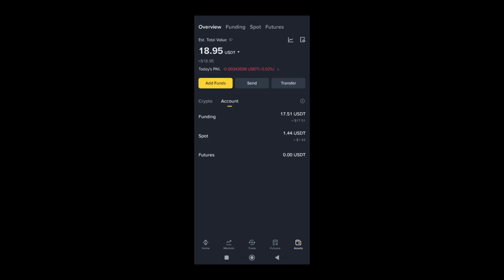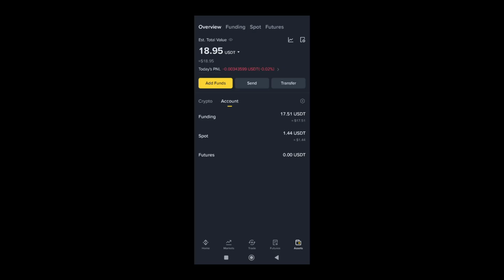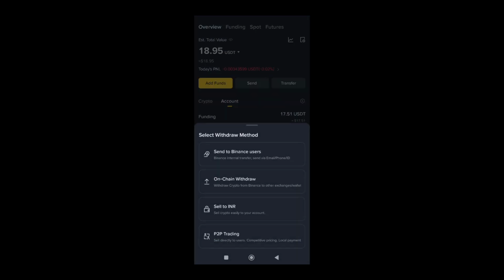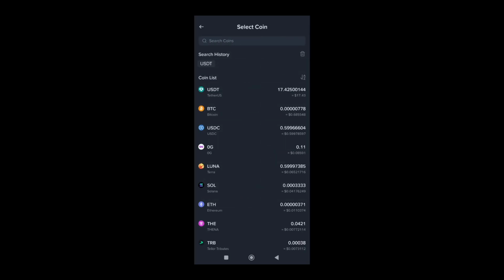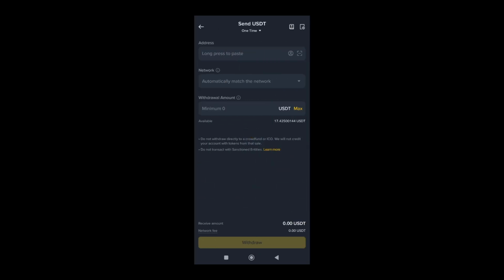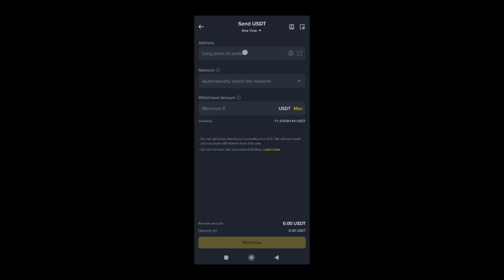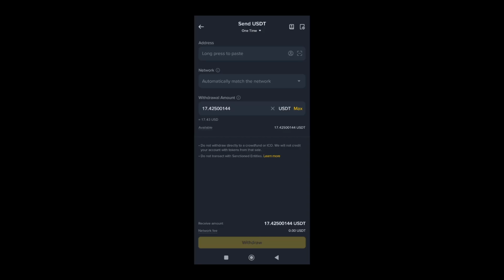How To Cash Out Money From Binance (2026 Easy Guide)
Learn how to cash out money from Binance using on-chain withdrawals. This tutorial shows how to send crypto from your wallet, complete security verification, and track your withdrawal until it’s confirmed.